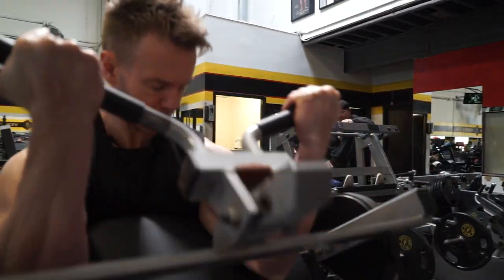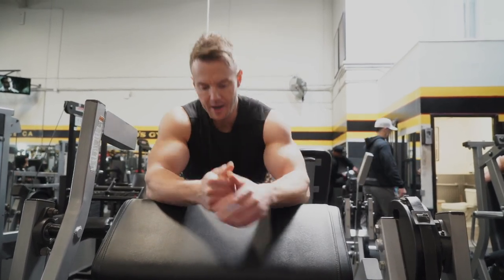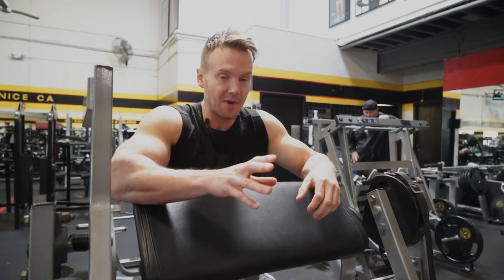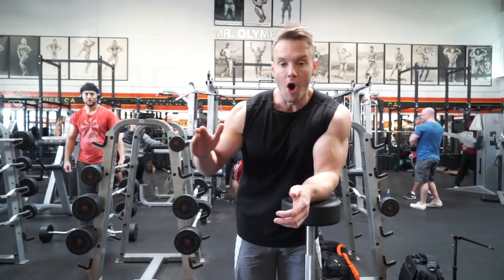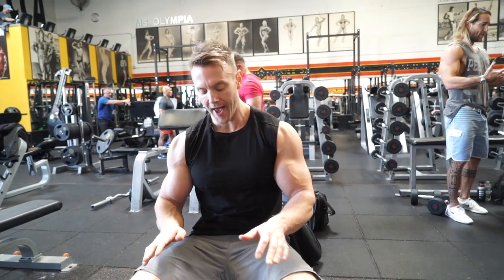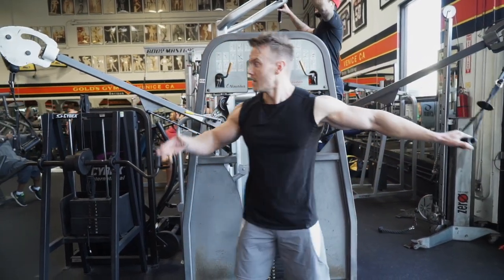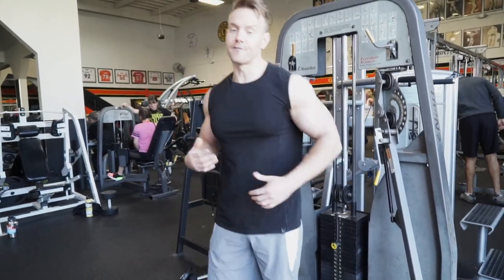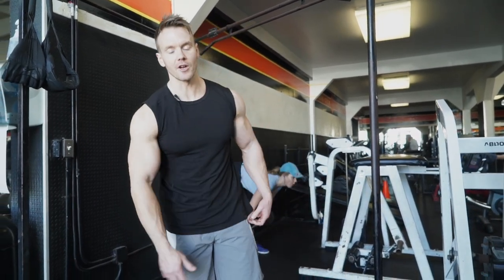5 Bicep Defining Exercises - Rob Riches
GET MY FULL TRAINING SCHEDULE FOR FREE BY JOINING MY FITNESS NEWSLETTER LIST

Rob Riches Bicep Workout:
#1. Machine/Preacher Curls: 4 sets of 12-10 reps
#2. Standing Bar/EZ-Bar Curls: 3 sets of 12-10 reps
#3. Incline Bench Curls: 3 sets of 8-10 reps
#4. High Cable Curls 3 sets of 12-15 reps. each arm
#5. Close-Grip Pull-Ups / Standing Hammer Curls: 3 sets of 10-8 reps

Order Rob's Nutrition & Contest Meal Prep Book on Amazon (Available as Kindle & Paperback)

See Rob's top supplement stacks by Bserk, exclusively on Amazon